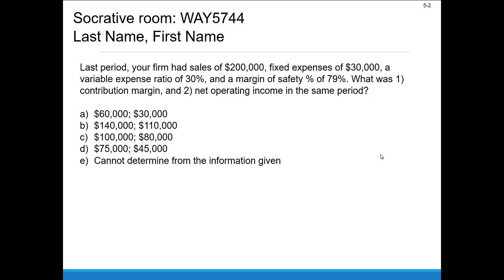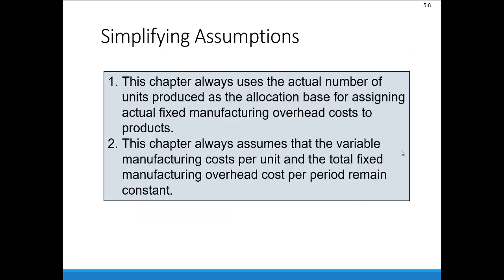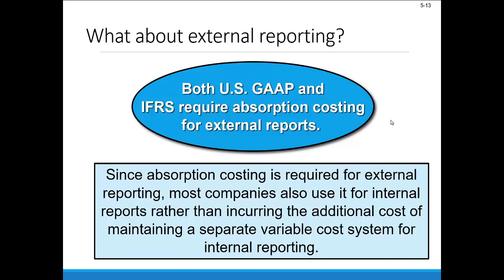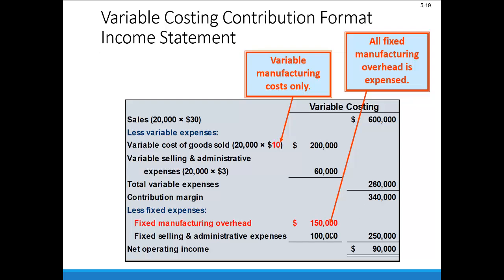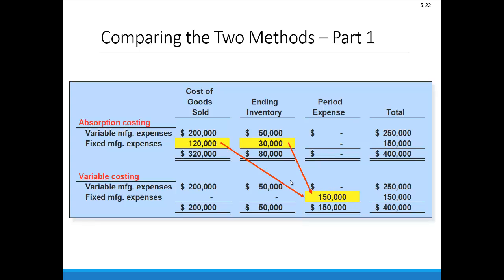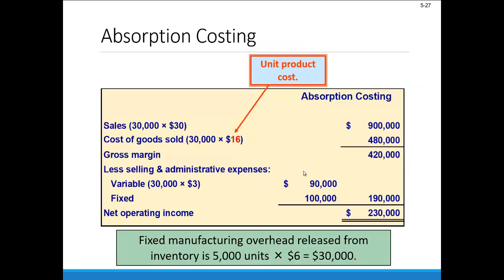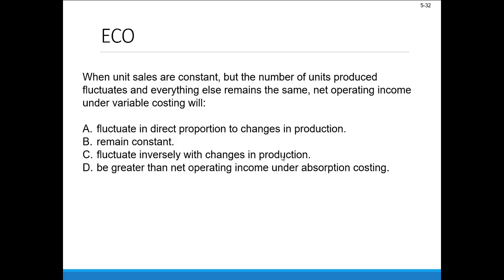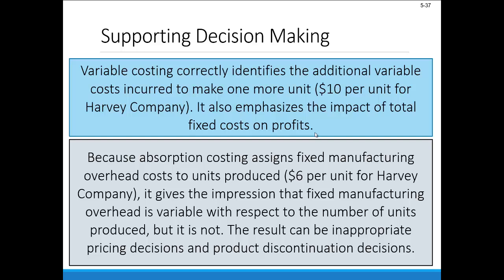ACCT 3030 - Discussion - Chapter 6 (#1)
Variable cost vs. absorption costing